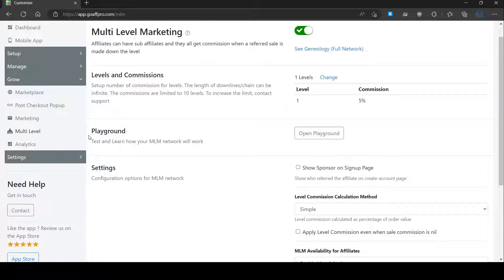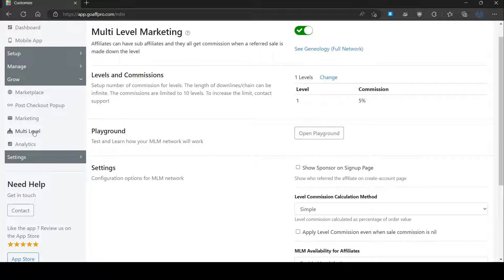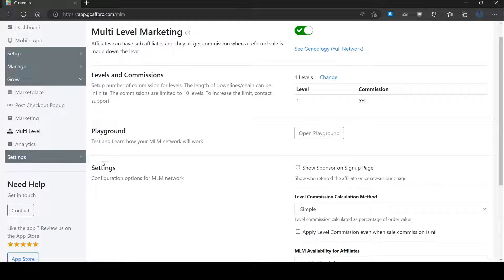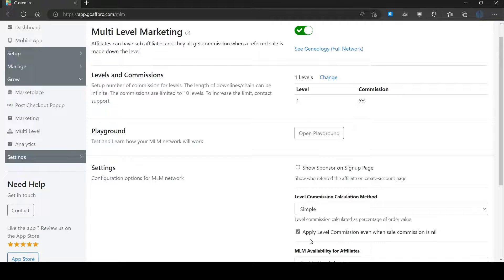Apply Level Commissions for Nil Sales Commission | How-to | GoAffPro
Video Instructions on how to apply level commissions even when the sale commission is nil in the GoAffPro app.